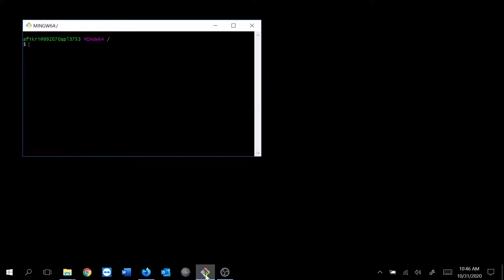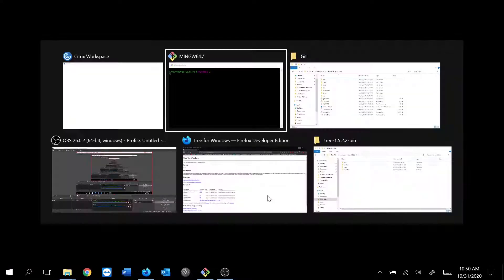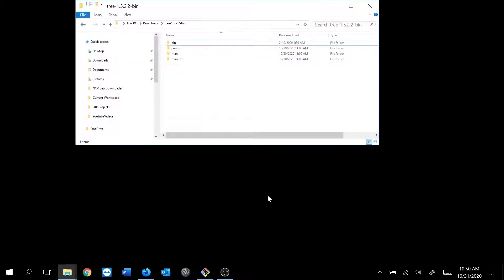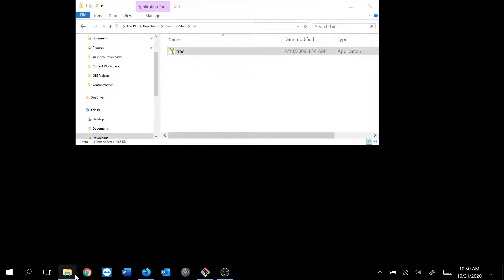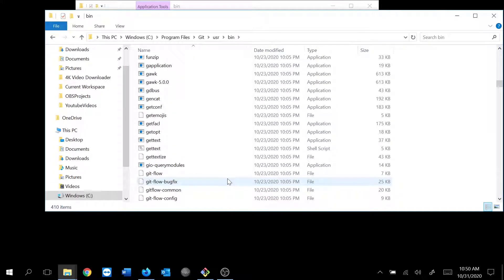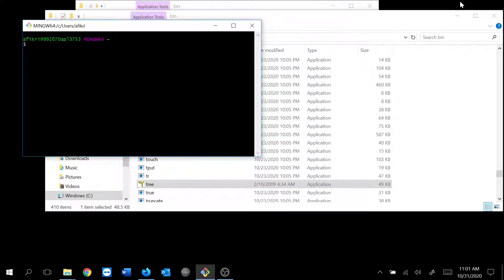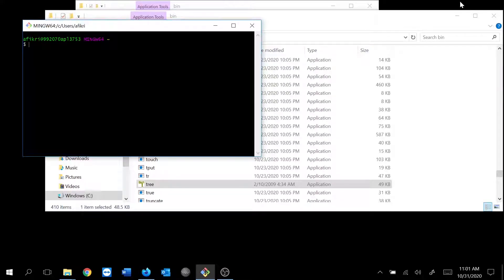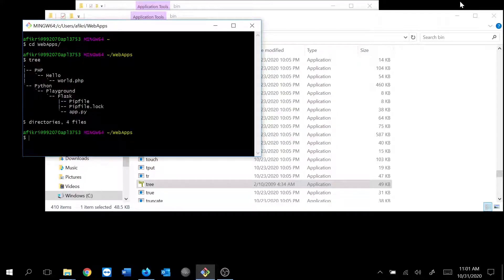How to Use Tree Command in Windows 10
In this post, I'd like to share how to use tree command in windows 10. It is pretty easy to install the tool on the windows 10.

and download its binaries then unzip the application and put it inside Git application.